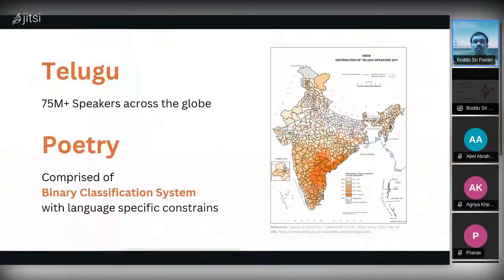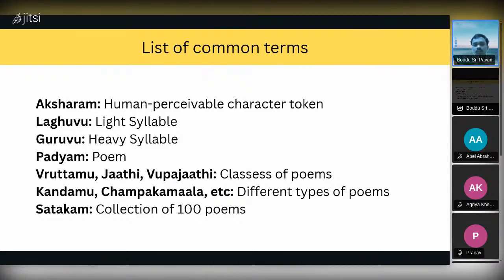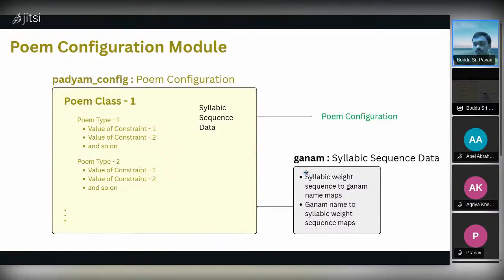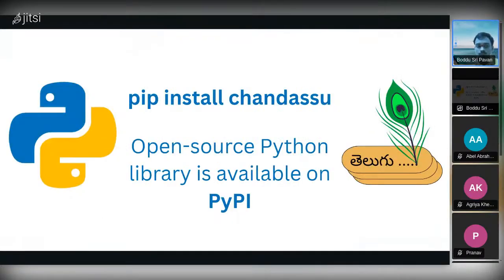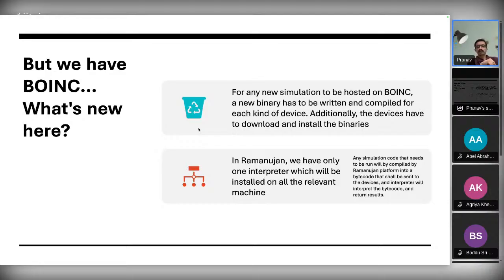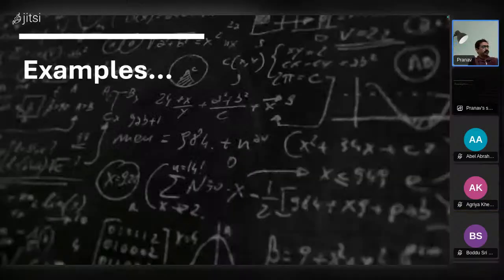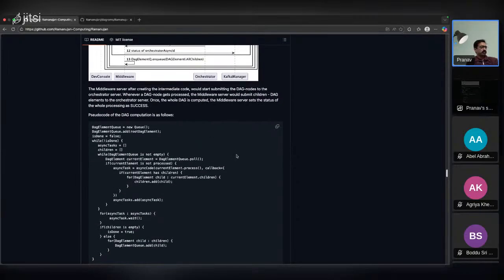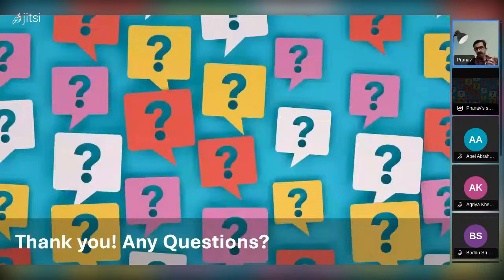SciPy India Community Call #4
We’re bringing together researchers, developers, educators, and open-source enthusiasts working at the intersection of FOSS, STEAM, and scientific research in India and beyond. Whether you're building or using open tools in academia, research, or industry, we'd love for you to join us.

🕙 Time: 2PM–4PM IST